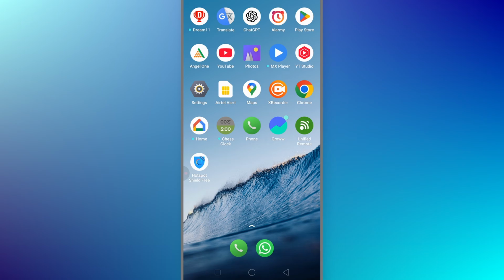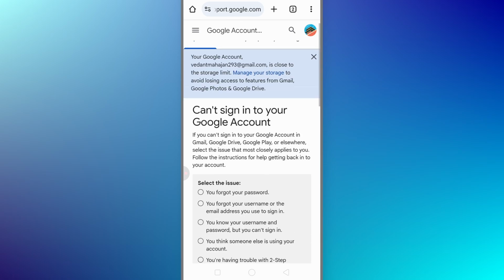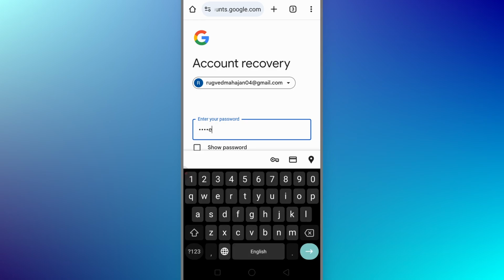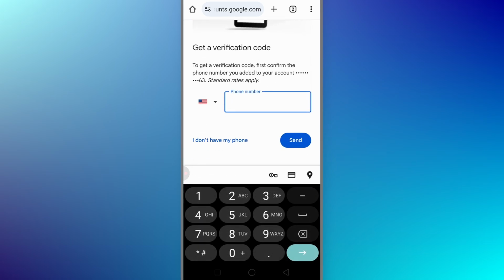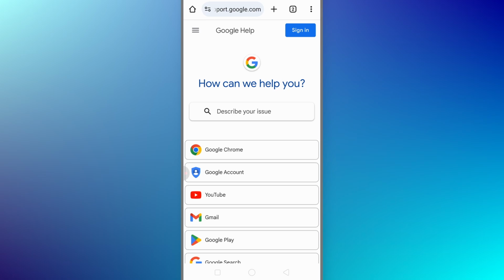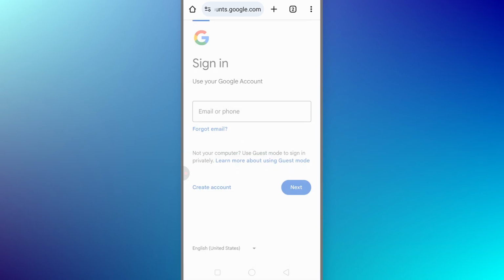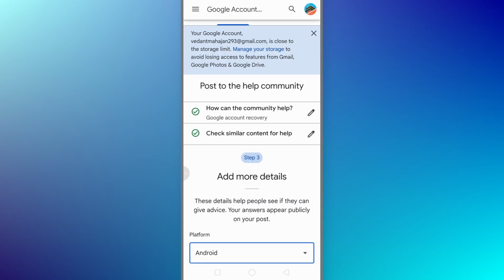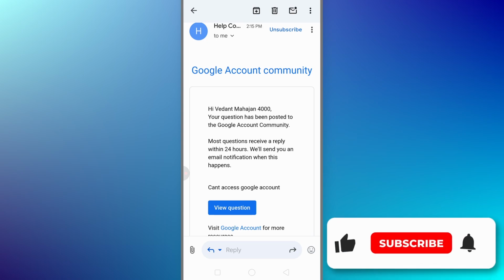How To Recover Gmail Password Without Recovery Email and Phone Number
Learn how to recover your Gmail password even if you don’t have access to your recovery email or phone number. This video will guide you through the steps to use alternative recovery options, such as answering security questions or verifying your identity through other means provided by Google. Whether you've lost access to your recovery details or forgot your password, this tutorial will help you regain access to your Gmail account. Master how to recover your Gmail password without a recovery email or phone number and get back into your account!